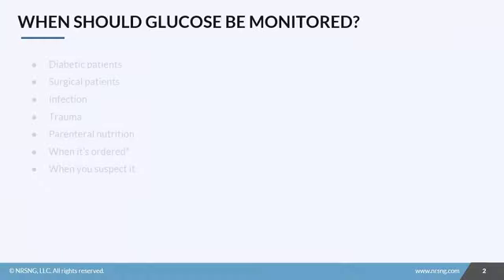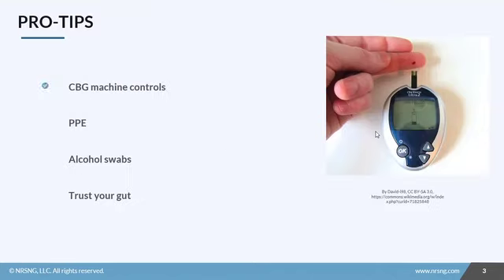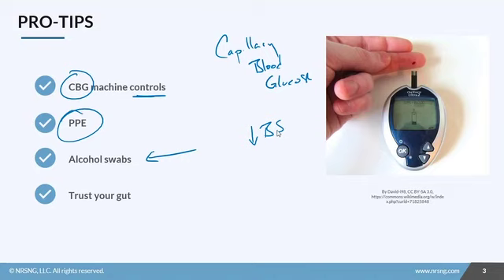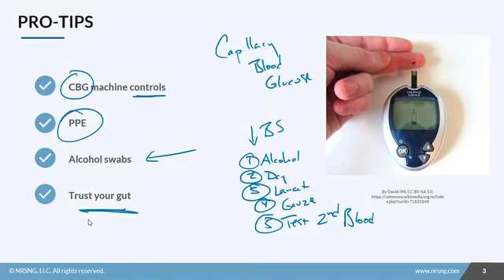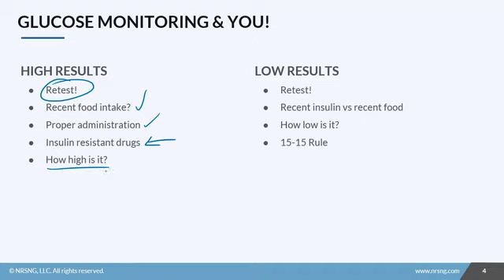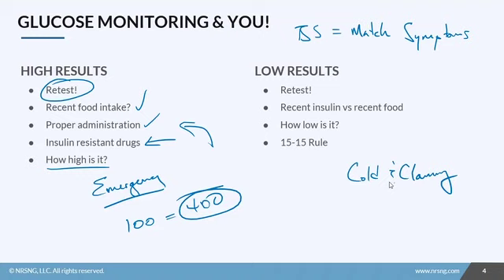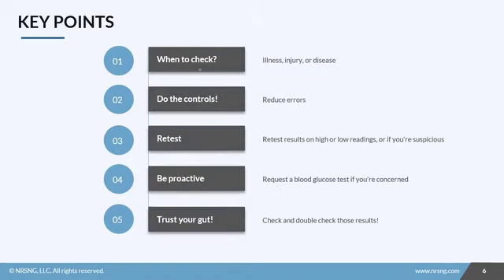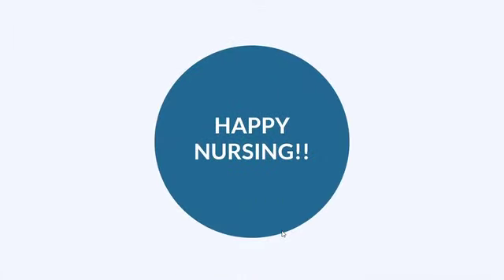09.02 Glucose Monitoring